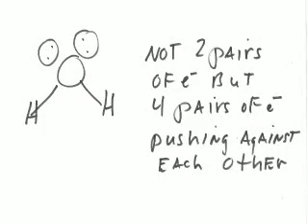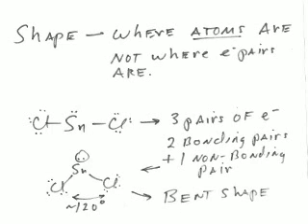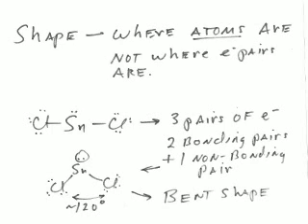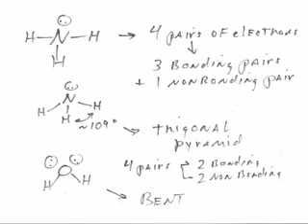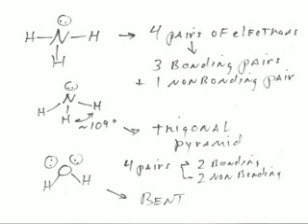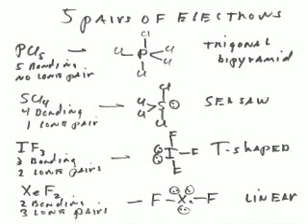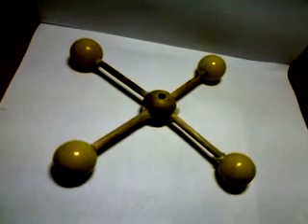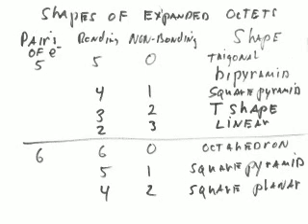#2 VSEPR Theory for Inorganic Chem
This is the second lecture about using VSEPR Theory to deduce the shapes of molecules for Inorganic Chem